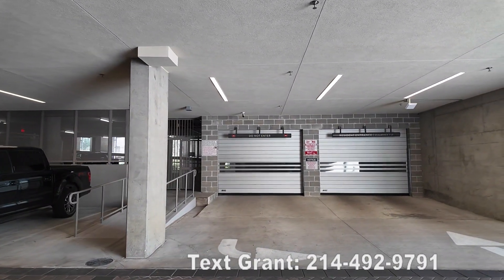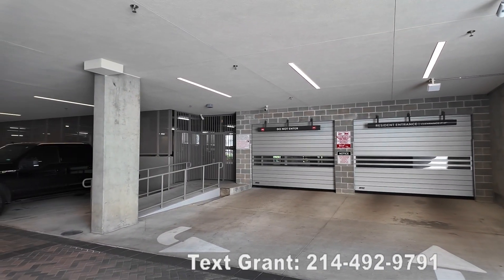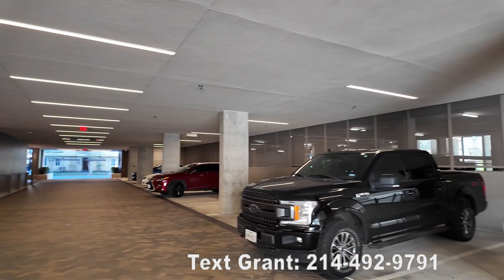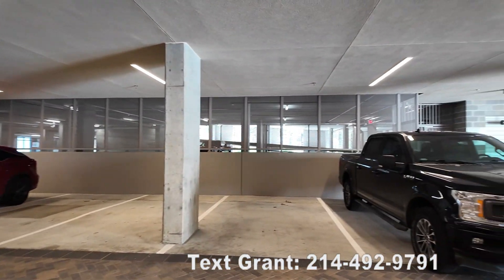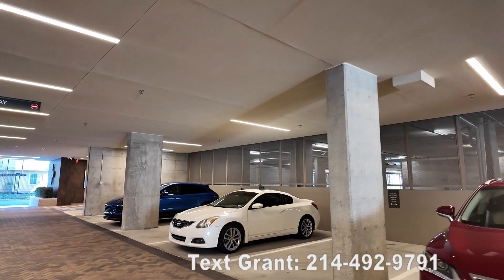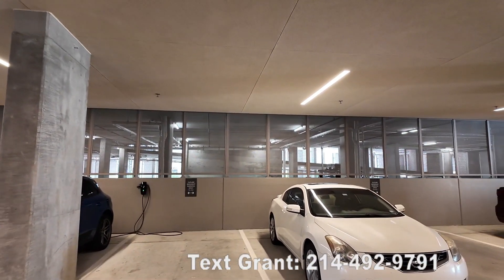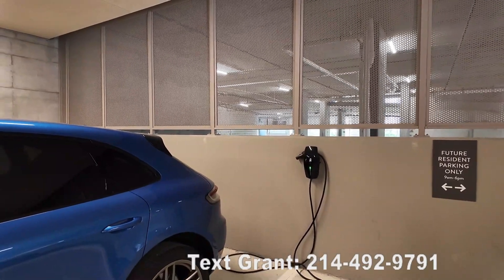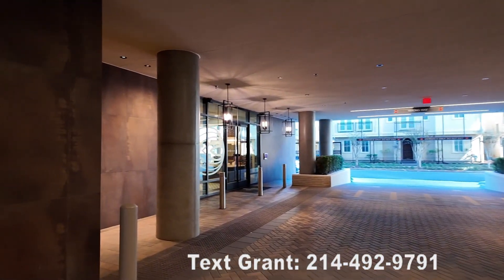Let's See The Pearl Rosemont Garage - Important for Safety!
The Pearl Rosemont Garage is new and very nice. You will have free access to the garage as a part of your leasing here.  I'm taking a look at it now.